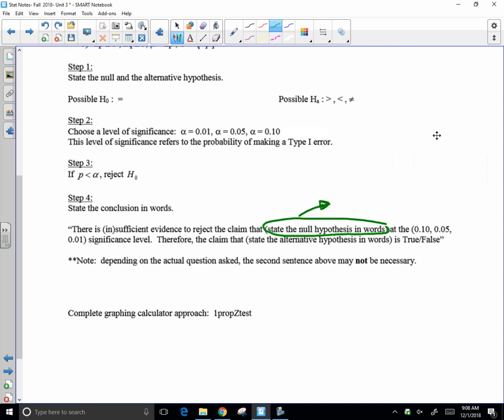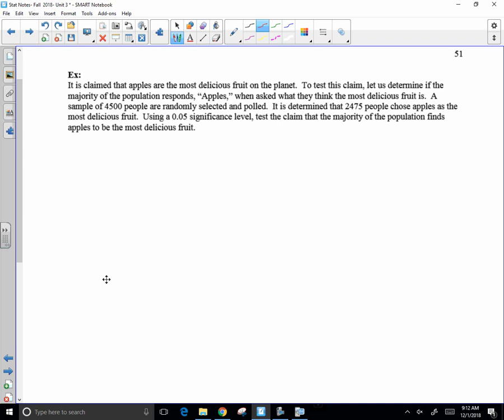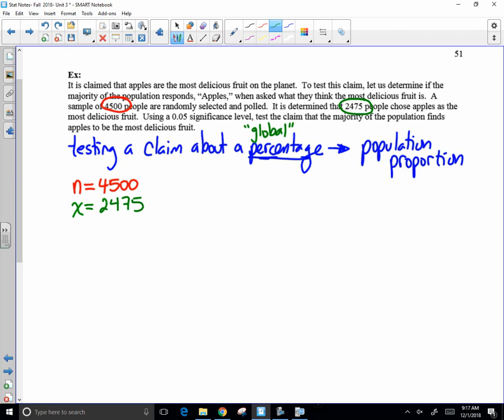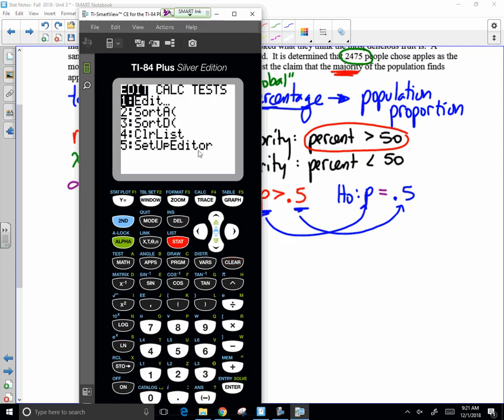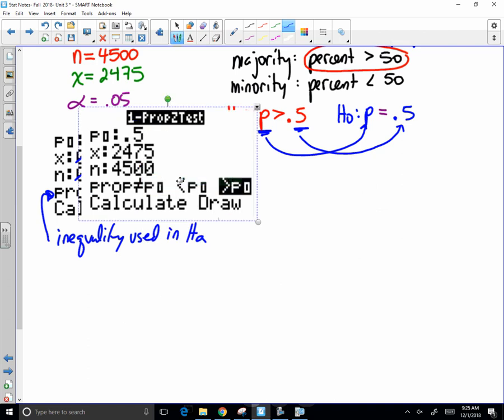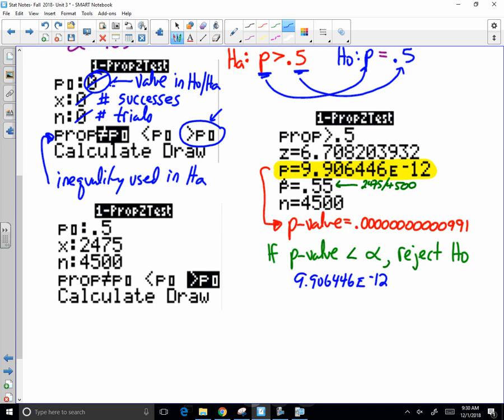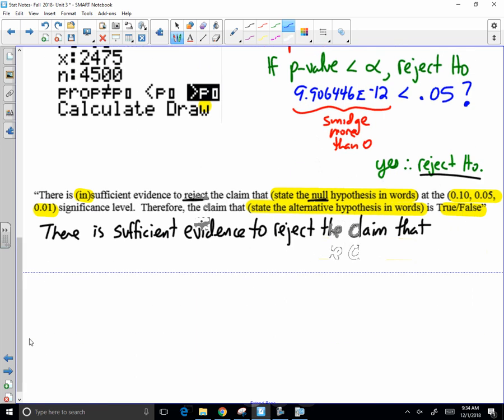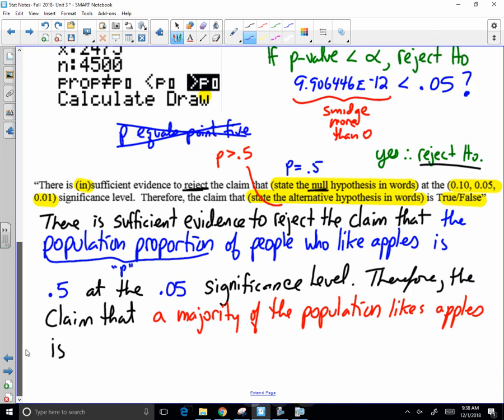Stat Unit 3 p50 51